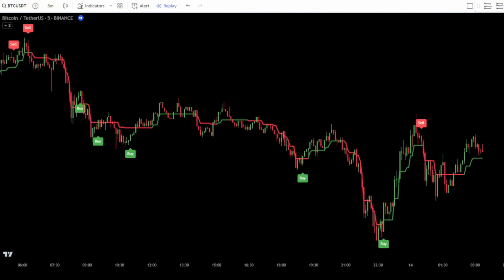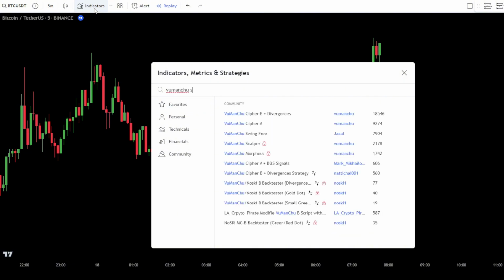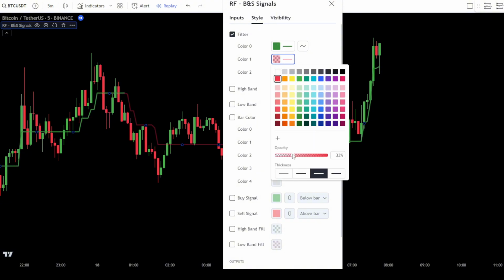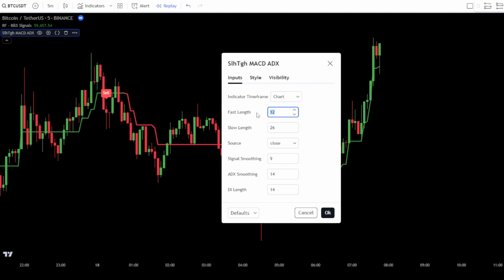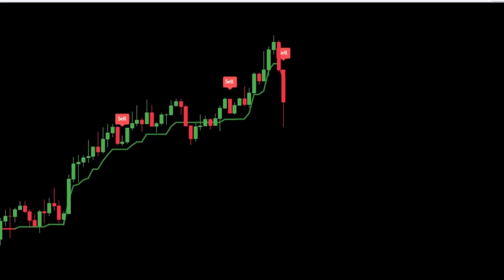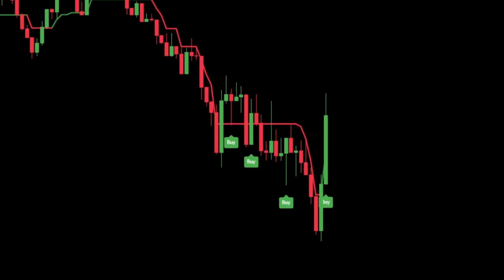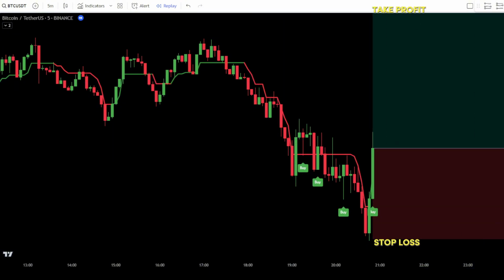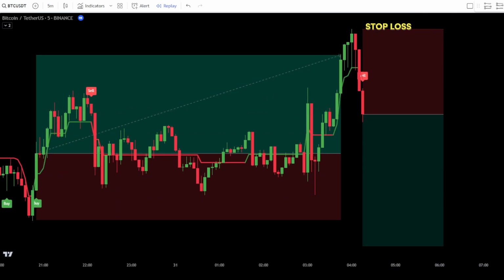100% Accurate Reversal Trading Strategy Using macd adx – High Winrate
100% accurate reversal trading strategy using macd adx – high winrate

In this video, we will discuss a 100% accurate reversal trading strategy using MACD ADX.

The reversal trading strategy that we will cover this time only uses two free indicators from Tradingview.

We will demonstrate how to use this reversal trading strategy with MACD and ADX for scalping BTC/USDT on the 5-minute chart. However, besides being suitable for crypto scalping, you can also use this scalping strategy on other assets such as forex, gold or XAU USD, stocks, and various other assets.

The indicators used in this video are MACD, ADX, and Vumanchu Swing Free.